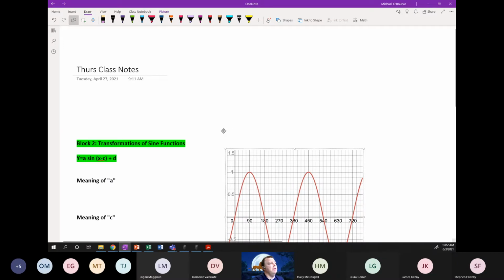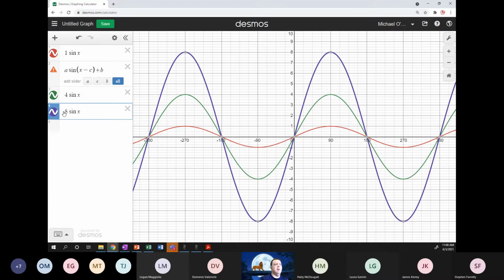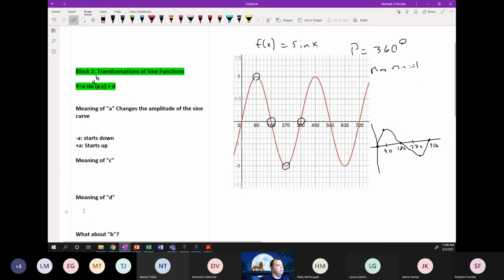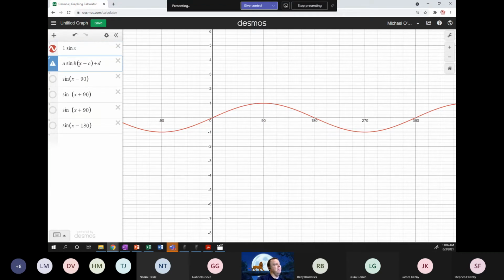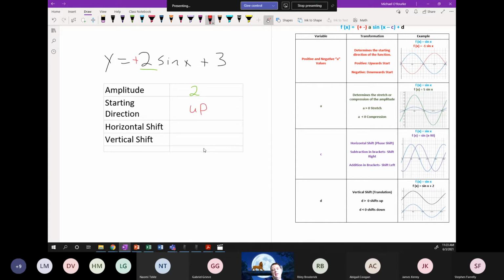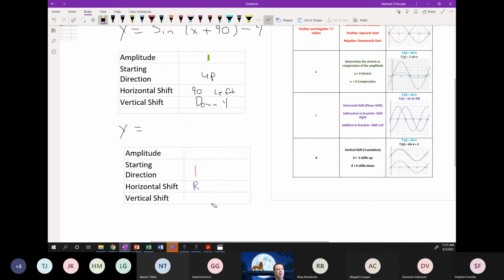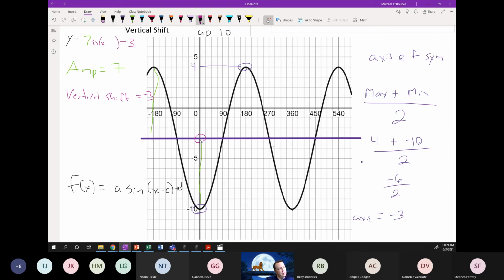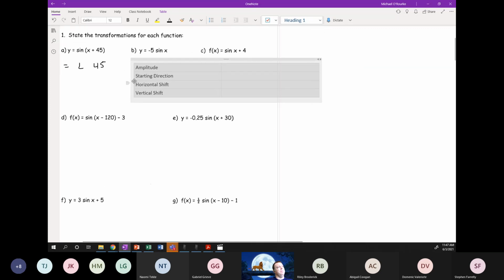June 3rd Block 2 Sine Function Transformations Part 1